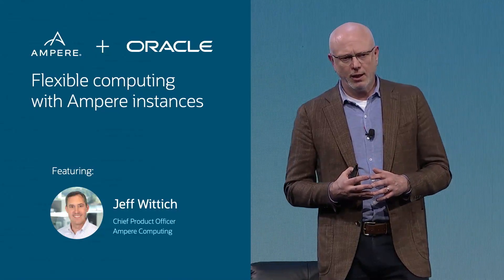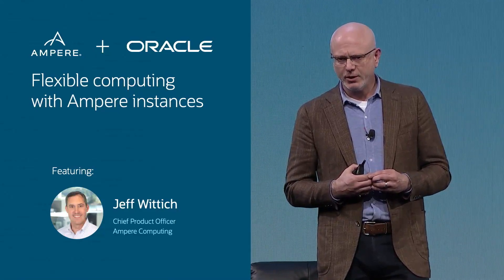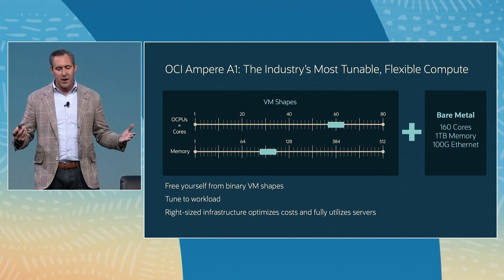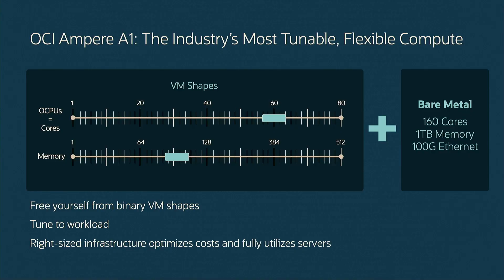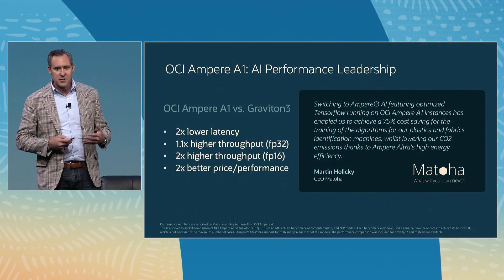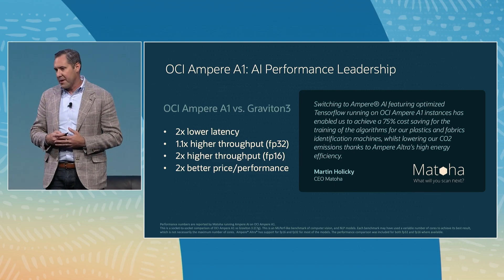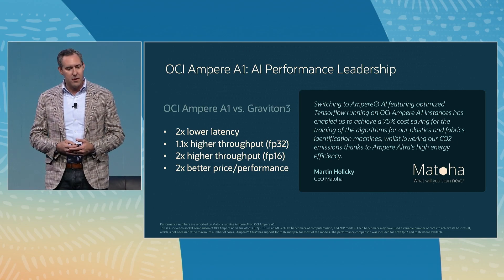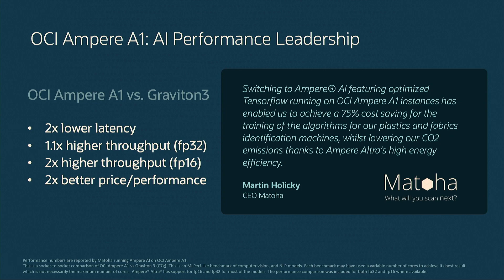Flexible computing with Ampere Instances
Oracle and Ampere Computing executives cover the benefits of Arm-based computing in the cloud.